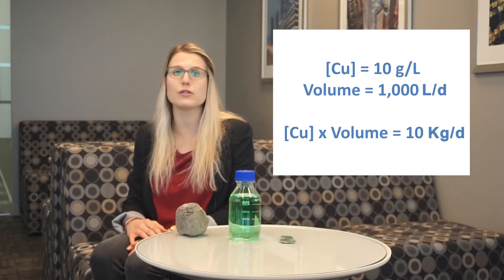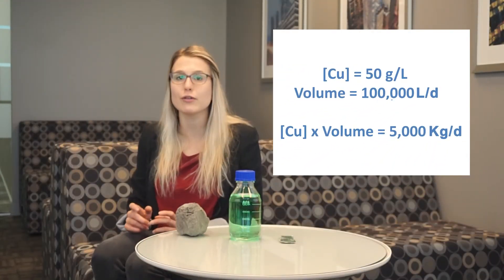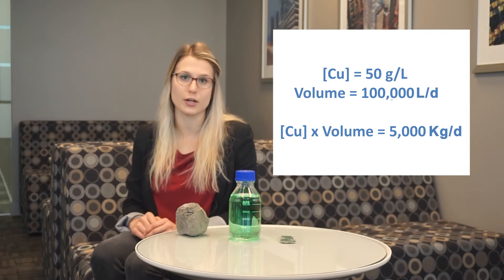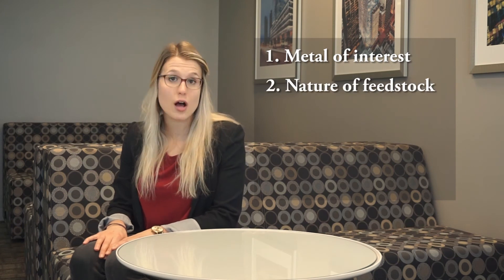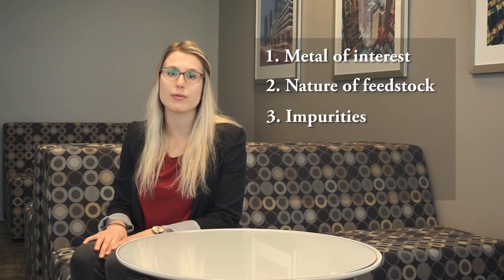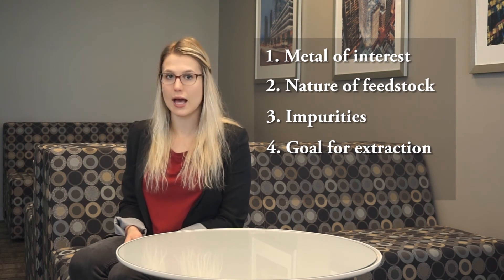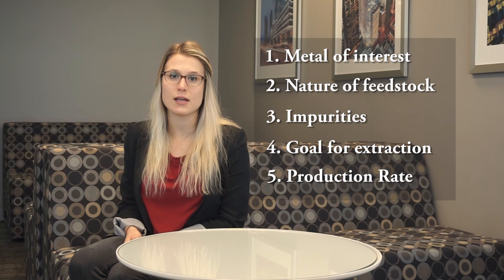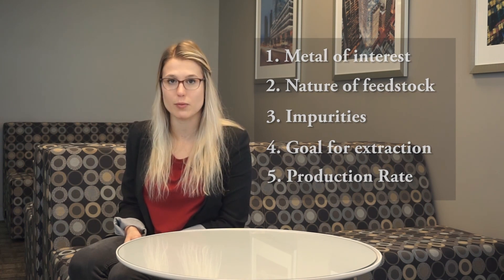Can I recover Copper from this?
A question that we hear from Clients every day is "Can I recover (copper - or other metals) from this?"  The material in question can be concentrated wastes, dilute effluents, ores, concentrates, residues, plating baths, bleed streams and so on.  It seems like a very easy and straightforward question to answer, and in some cases that is true.  In other cases, however, the answer is a bit more complicated requiring some additional information.  Let's take a closer look at the good, the bad, and the ugly when it comes to the common question "Can I recover (copper - or other metals) from this?"